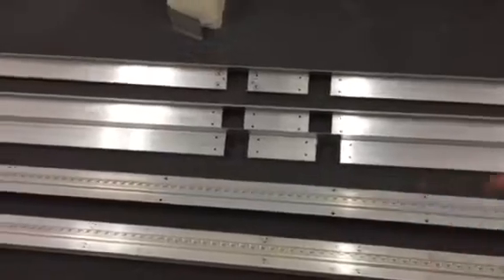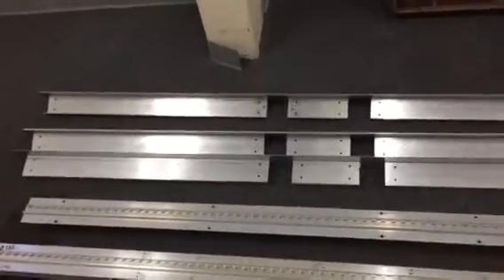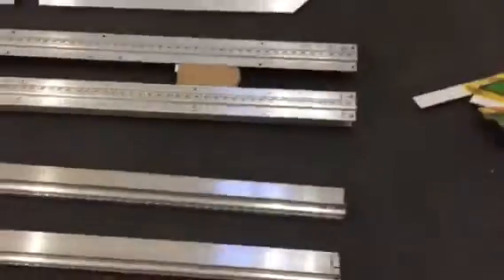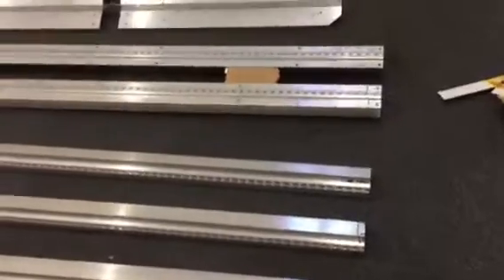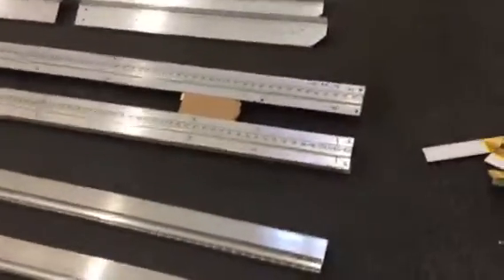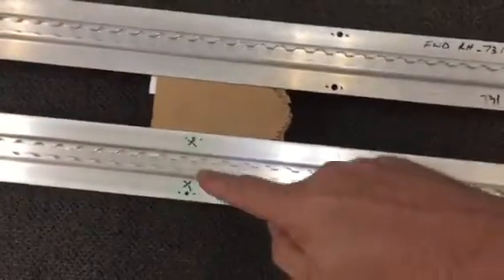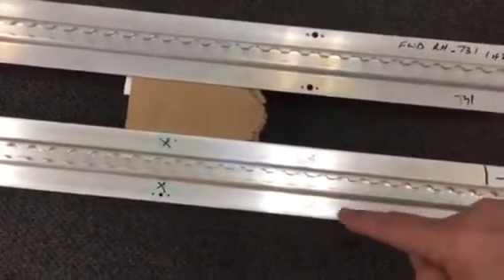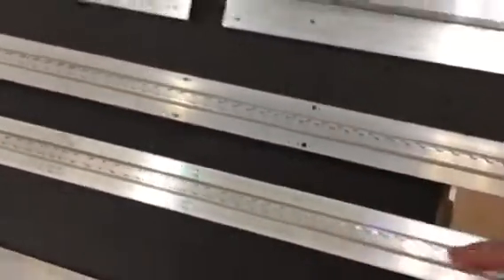Seat track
Review parts